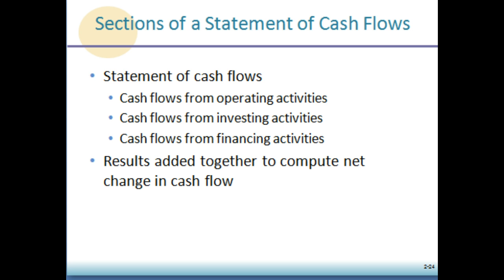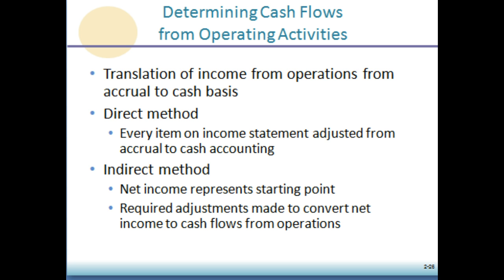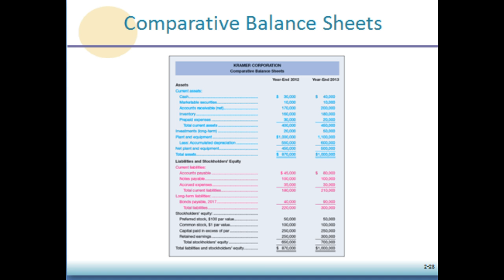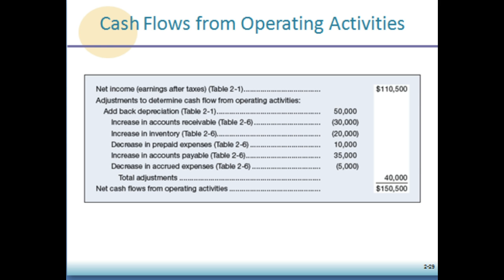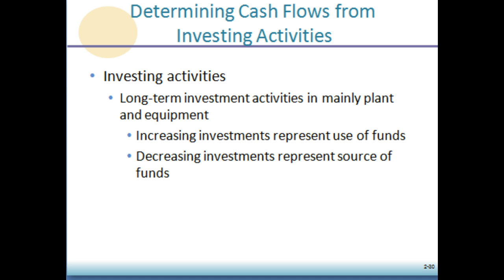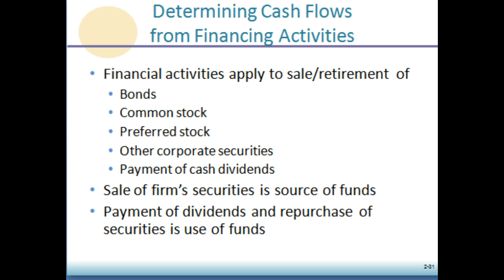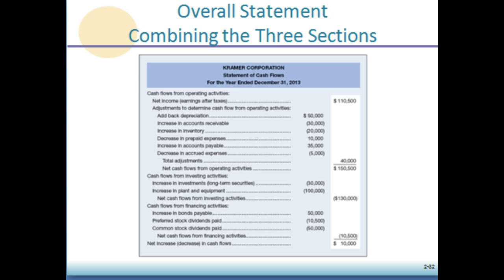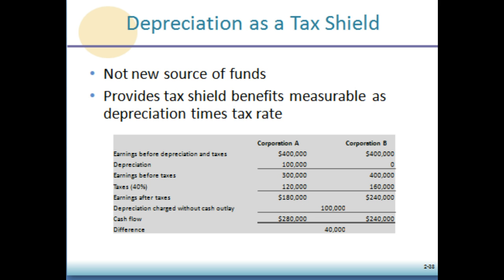Chapter 2, Part 3 Statement of Cash Flows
Thorough description of the statement of cash flows.